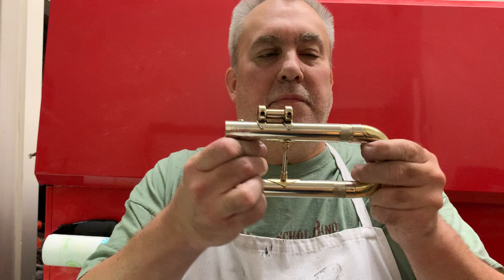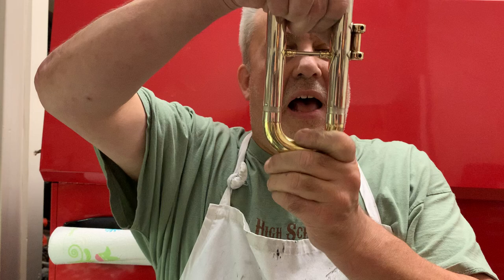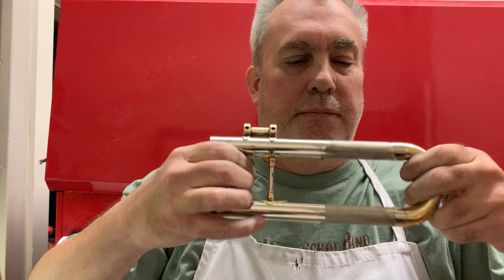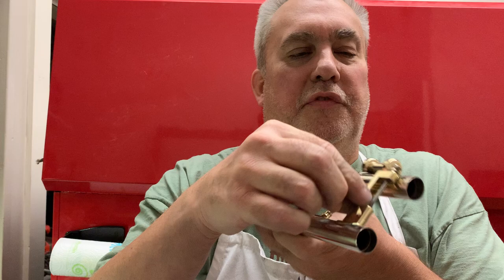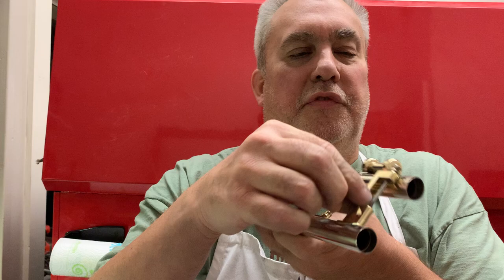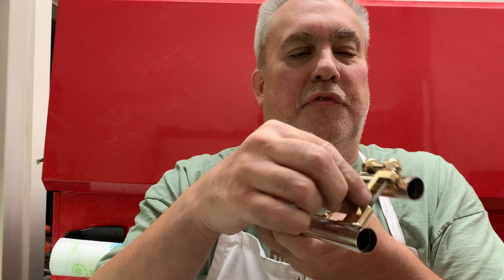SUCCESS! Kurath F Tuba 1st Slide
After several attempts, I *finally* got the very difficult 1st valve slide of my Kurath F tuba lined up nicely. I have been replacing all the old, craptacular yellow brass slide tubing with nice, new nickel silver from Germany. (Will my Swiss-made tuba ever forgive me?)

The many solder points on the outside of the super-thin-walled slide tubing were causing the outer tubes to flex just enough that the slide, perfectly aligned, would not move without great effort. I had to completely rethink my order of operations, and I had to burnish one of the tube, which had in fact become ovalized where the damned 5th valve thumb lever bracket attaches to the shotert tube. Lots of head-scratching fun, but I got it done.

It is Black Friday after Thanksgiving, and I think I may celebrate by taking my wife out for some grub. Adios, y'all…